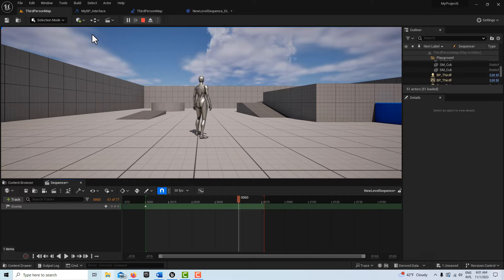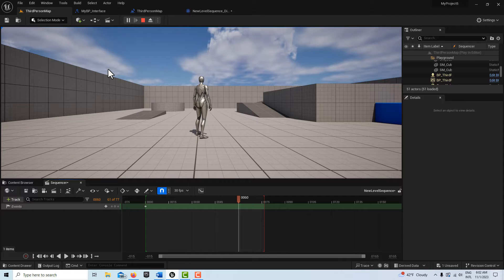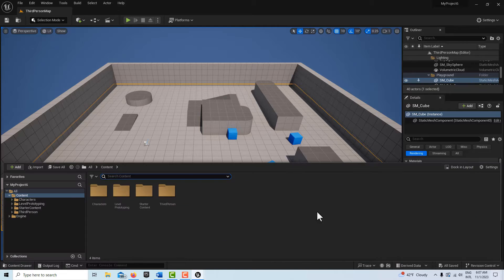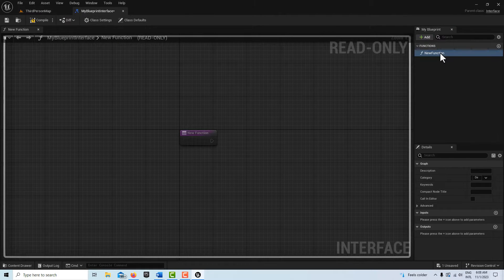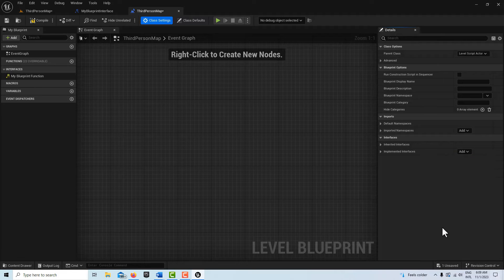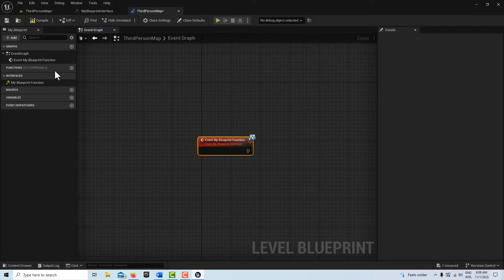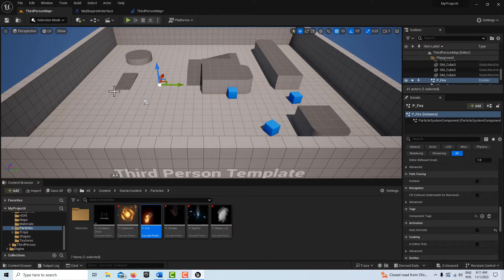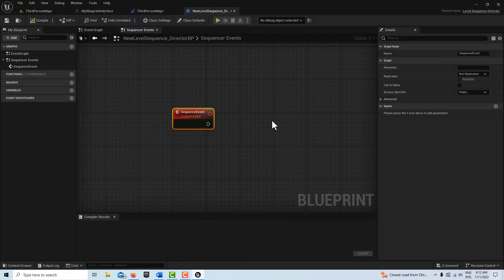Trigger Level Blueprint Events from the Sequencer in Unreal Engine 5.3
This follows an official Unreal Engine tutorial but we work around some issues or omissions we find. This shows how to call the Level Blueprint, not the Director Blueprint from the sequencer. This is unlike many other tutorials you might find where they are calling the Director BP, and not the Level Blueprint.

Note: Be sure to drag the level sequence into the scene, turn on Auto Play in the Details panel, and make sure looping is off. This was not mentioned in the tutorial.